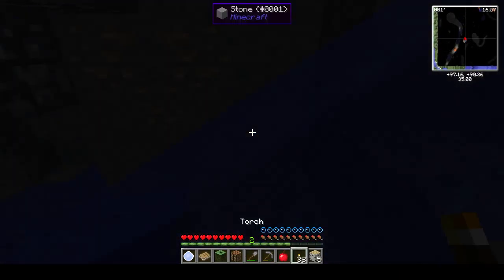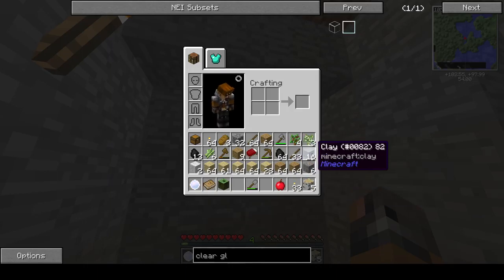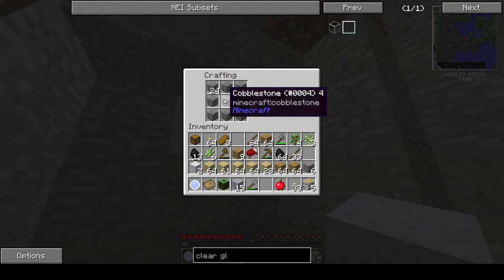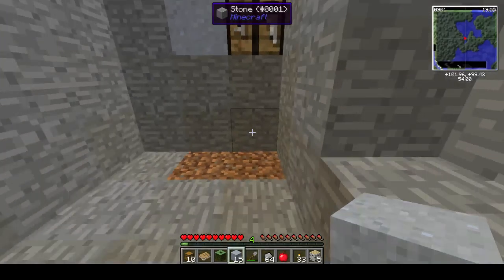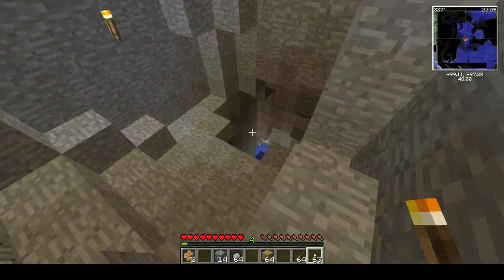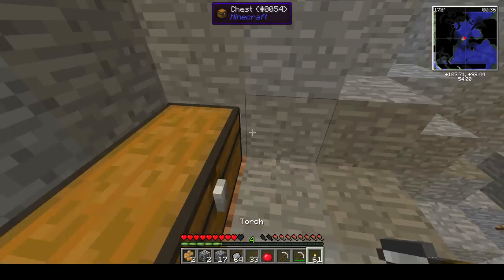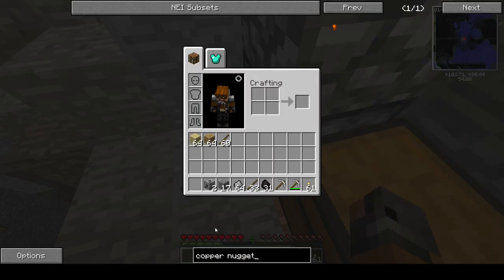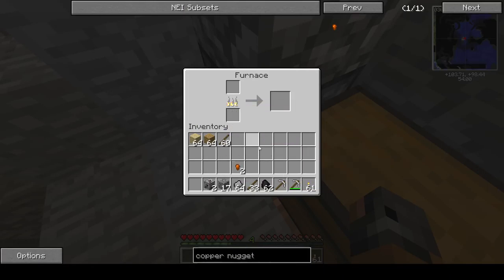Minecraft custom modpack : Preparing For the Adventure